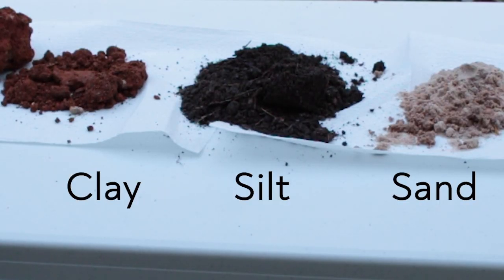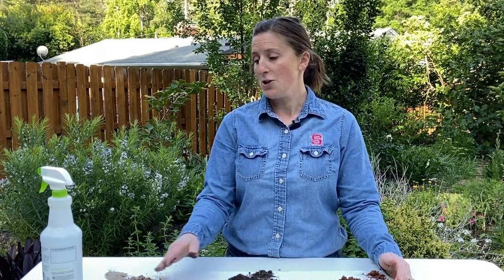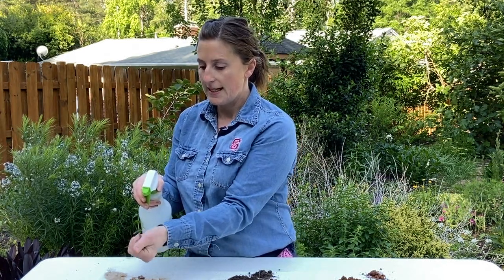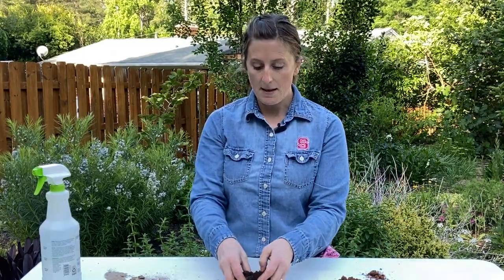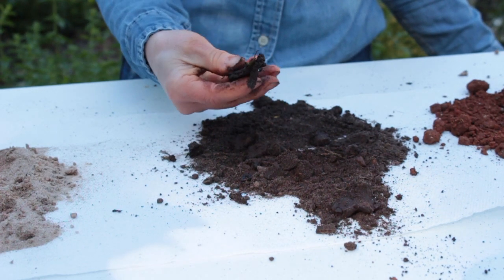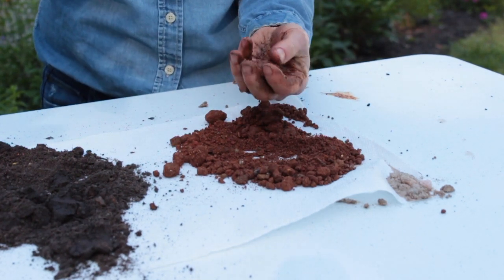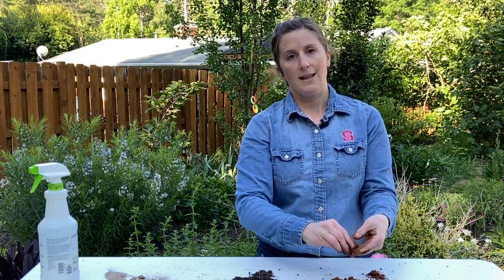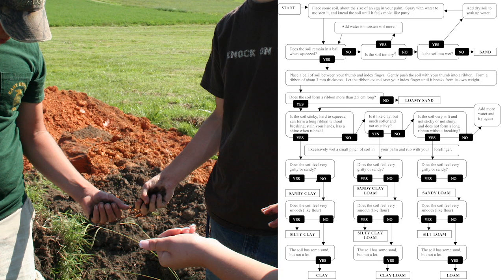Soil Ribbons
Learn how to figure out what kind of soil you have by making soil ribbons. Does your soil fall apart and feel gritty? Must be sand! Is is silky smooth like flour? It probably has a lot of silt. Does your soil make your fingers stick together? You have clay! Make a soil ribbon to find out exactly what kind of soil you have.